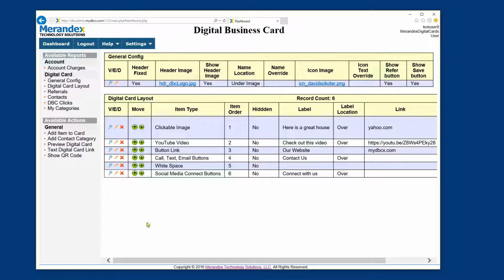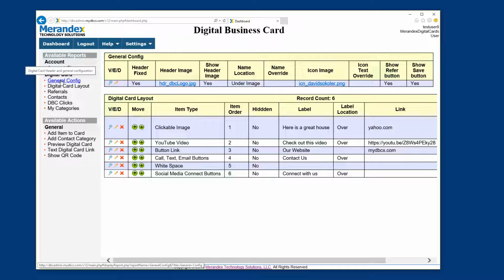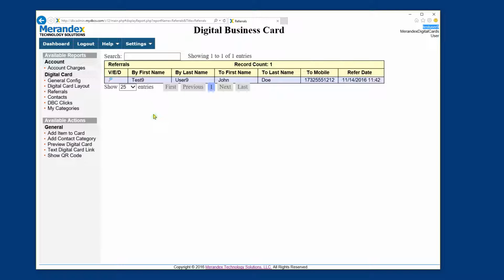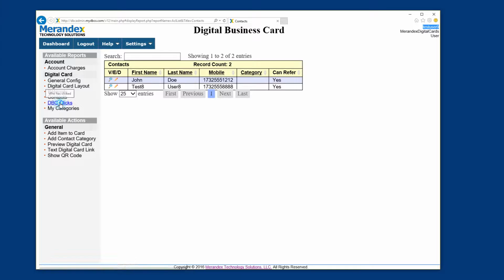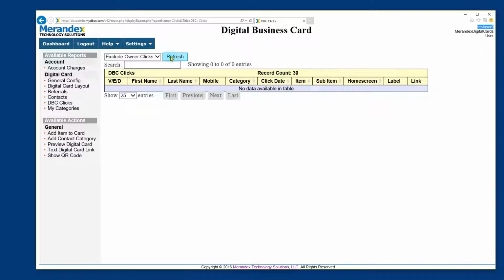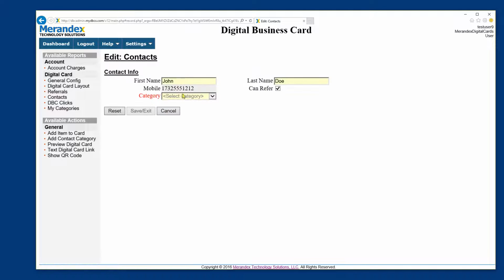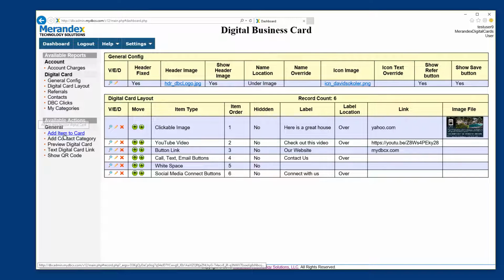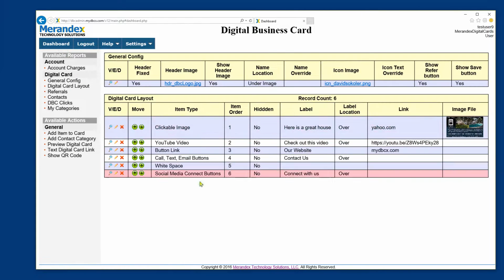DBC Step 6 - Reports about your Merandex Digital Business Card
A look at the reports you can view about your Merandex Digital Business Card.